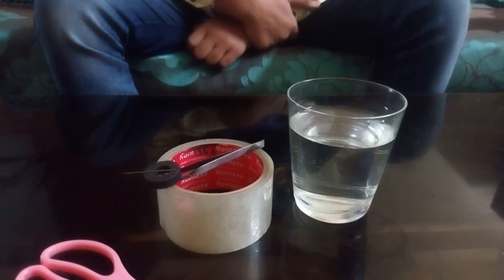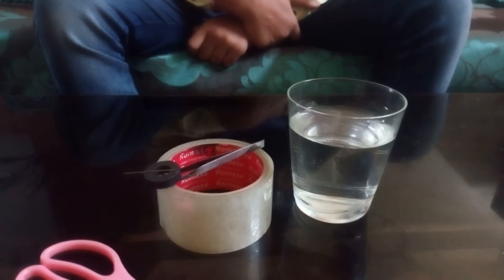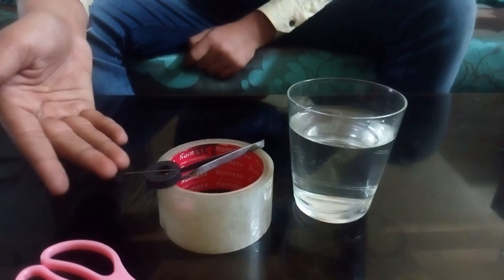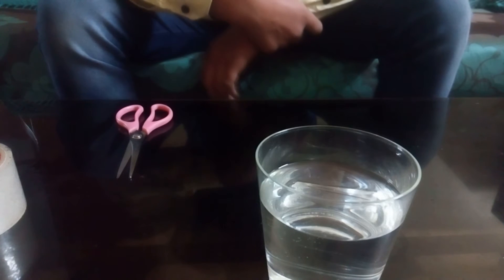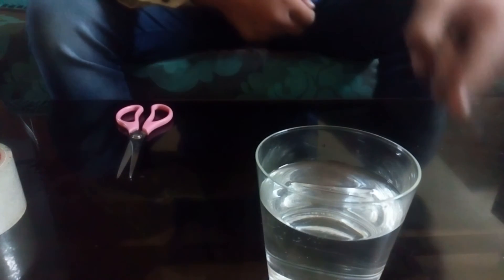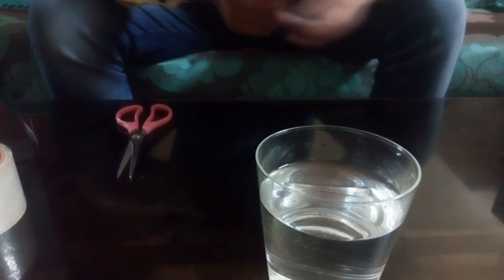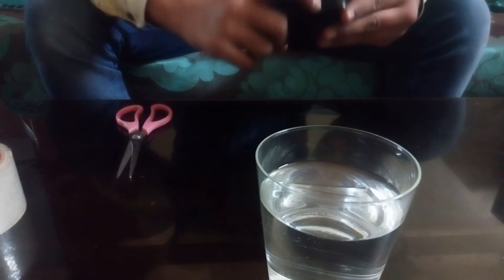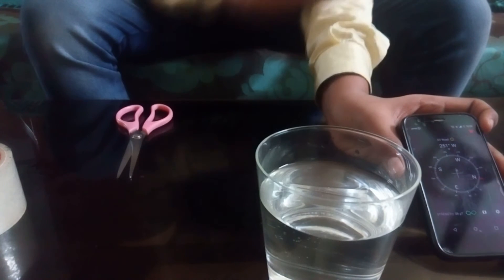How to make a compass- DIY compass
Hey guys! In this video I will be going to make a compass. The compass  is just for science experiment. It is not permanent compass it is  just a temporary compass as it loses its magnetism very fast.